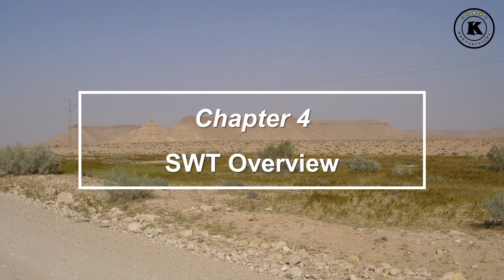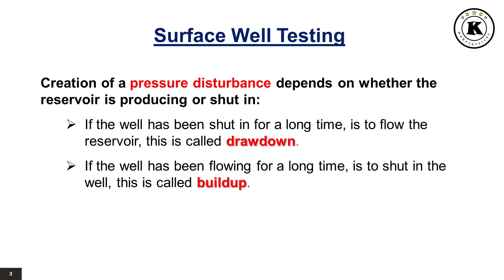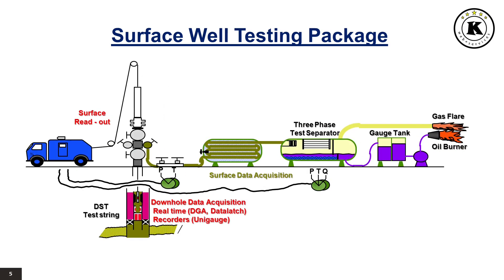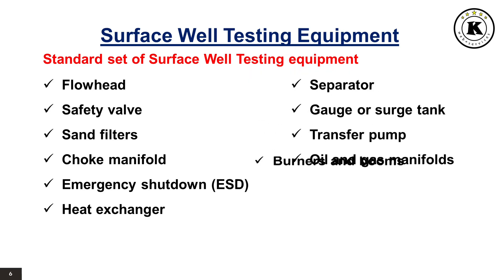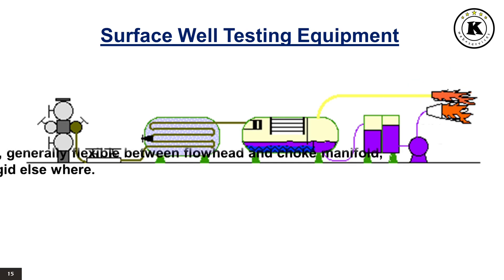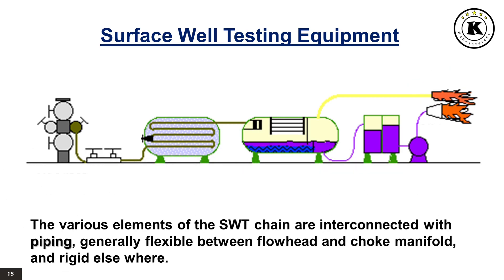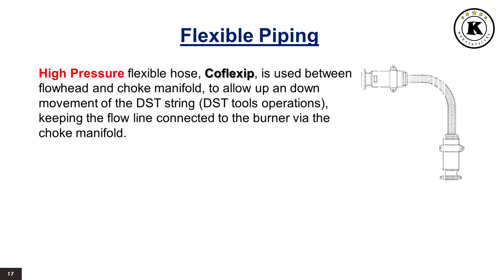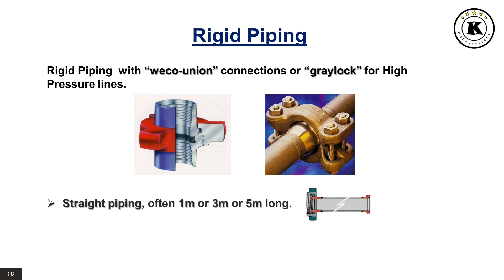WTCH4 - SWT Overview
Chapter 4 - SWT Overview - Surface Well Testing Overview.